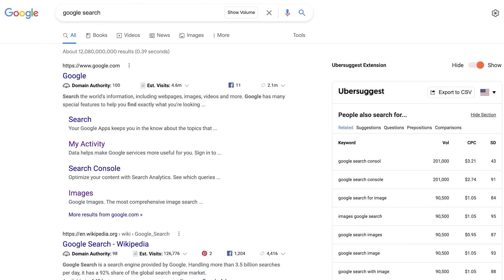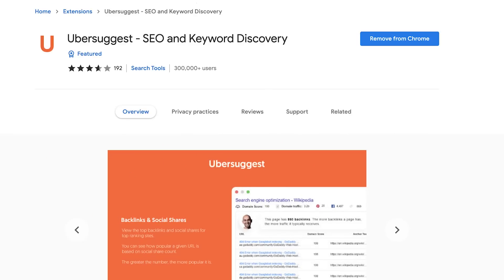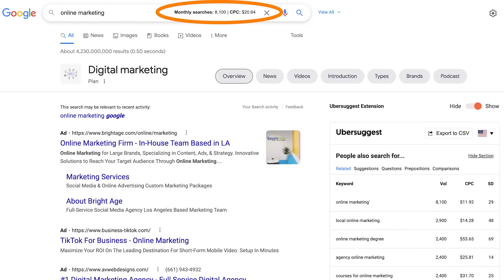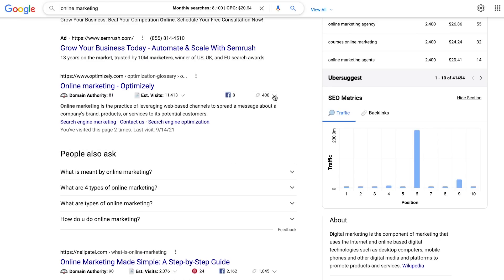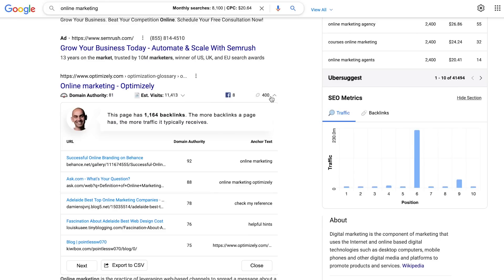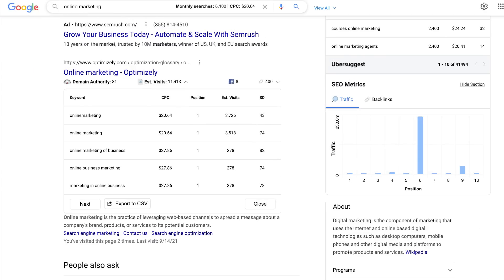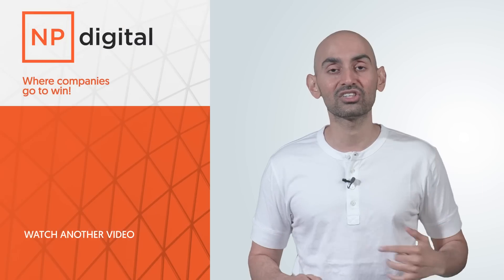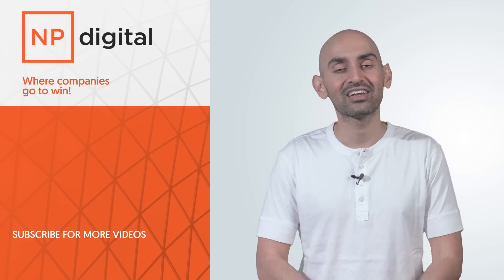This One Chrome Extension Will Boost Your Rankings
This one Chrome extension will boost your rankings. You don't have to be a SEO genius to optimize your site for Google, you just need to use tools out there that are at your fingertips.

But there's an issue. Even if you have the tools out there, over time, you'll forget and stop using them. So what do you do? Well, you can use a Chrome extension that ties in with your daily habits.

Look, every day you use Google or close to every other day. Heck, you probably use it multiple times a day, because roughly 5.6 billion searches happen on Google each day. That's why I want you to go and download the Ubersuggest Chrome extension. That way, when you browse the site or perform searches on Google, you'll find opportunities to boost your Google rankings. So let's go over how you can boost your rankings using the Ubersuggest Chrome extension, which is free, by the way.

First, when you do a Google search, it'll show you the search volume. This will give you keyword ideas to integrate into your site. And on the right side, you'll also see more keywords with the volume that you can also target to go after to generate even more traffic.

Now, whenever you're doing a search, you may see some competitors. With Ubersuggest, it'll show you how many links that site has, the social shares, and even the keywords that page is ranking for. So if you want to create similar content that's ranking for that one keyword, it'll show all the other secondary or primary keywords that that page also ranks for, and you want to use those keywords within your page when you're creating content.

Now here's also what's cool. I, myself, go to my competitor sites every once in a while to see what they do. I don't obsess about my competitors, I'm more so obsessed about my competition, but I do keep track of what my competitors are doing, which is healthy.

Now with Ubersuggest, you just click that little U button in the Chrome extension bar or within Google Chrome, and it'll show you all the data on your competitors, their traffic, their site issues, the keywords that they get their traffic from, the back links.

So that way, you know what websites to go after for more back links, what keywords to go after that you're not going after, what issues that your competitors have that you want to fix and get a leg up on them.

But that's how you continually do SEO each and every single day without really focusing on SEO, because it's right in front of you and integrated in your daily habits. That's why I created the Chrome extension. It's free, use it, check it out. I hope you love it.